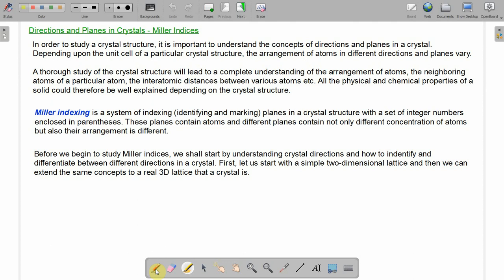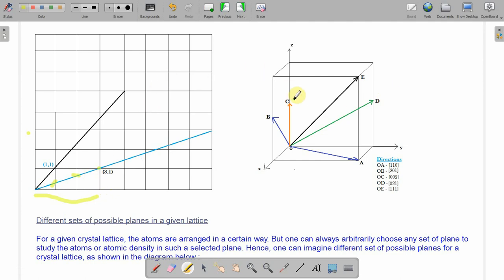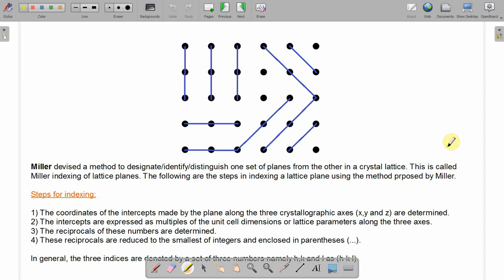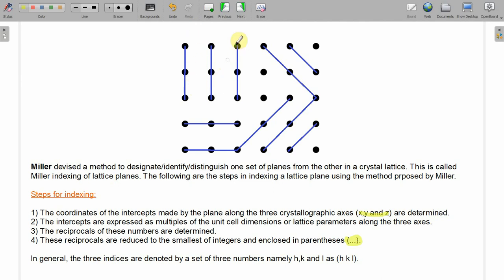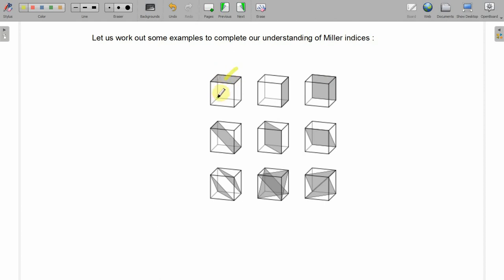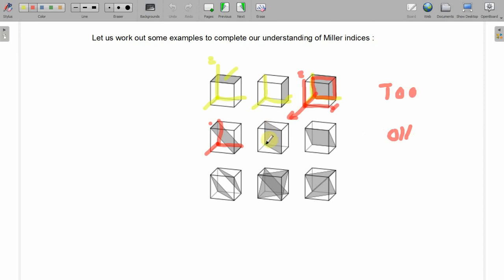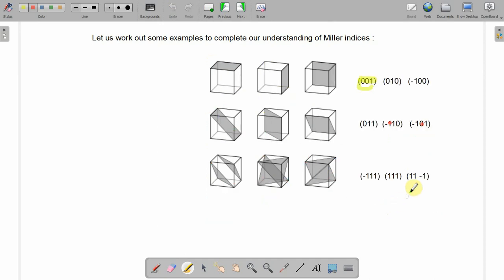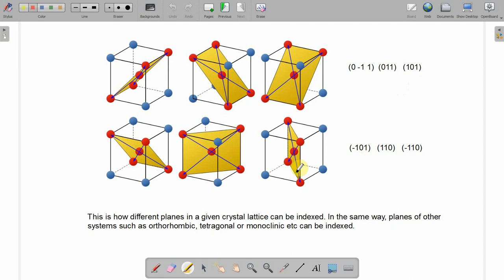Crystallographic directions and Planes - Miller Indices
This video explains the fundamental ideas of directions and planes in a crystal and indexing of crystal planes using the system proposed by Miller, namely Miller indexing.